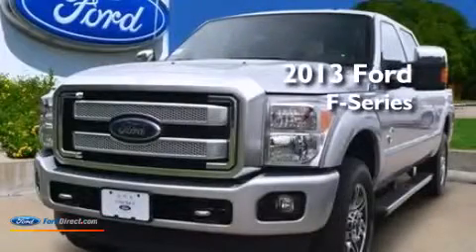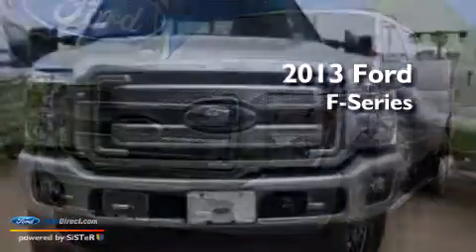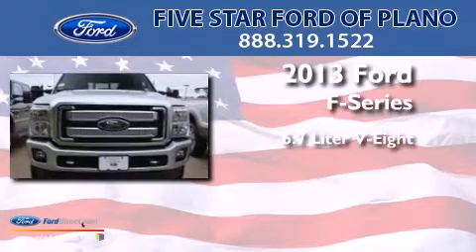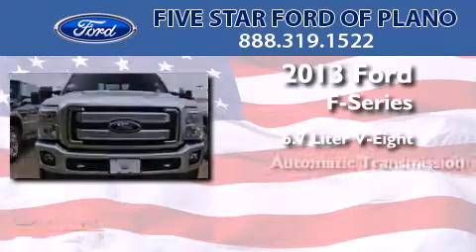2013 FORD F-250 Plano TX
We have been honored to serve the Plano TX area , we promise that your experience at our dealership will exceed your expectations ! Year : 2013 Make : FORD Model : F-250 Engine : 6.7L V8 32V DDI OHV TURBO DIESEL Trans . : 6-SPEED AUTOMATIC Exterior : INGOT SILVER Miles : 9 Interior : BLACK Stock : DEB33393 Five Star Ford of Plano W Plano Parkway Plano , TX 75093